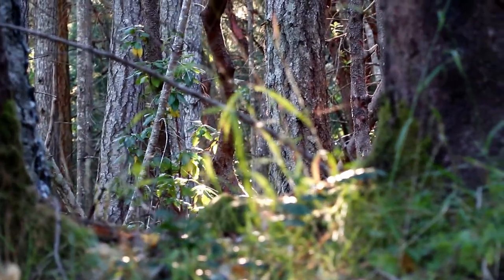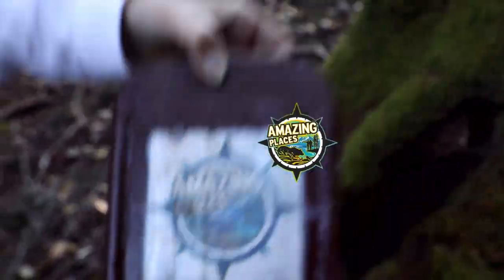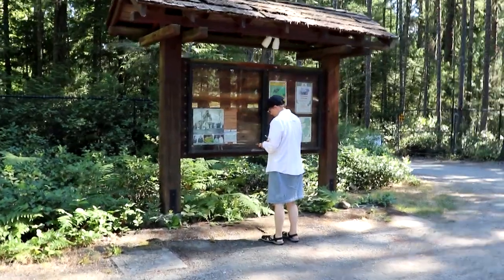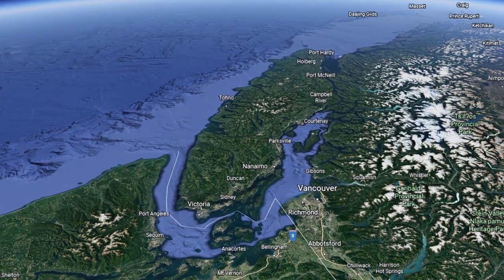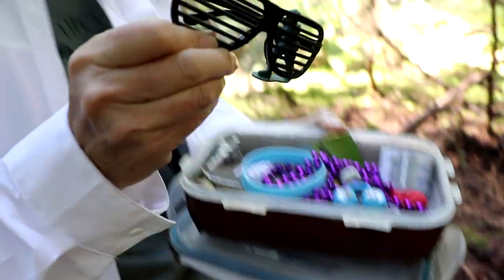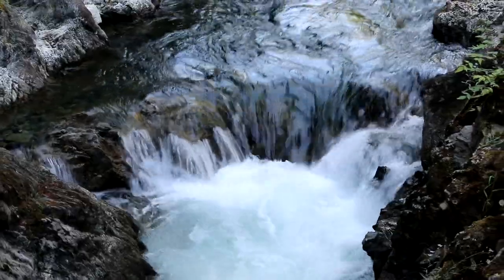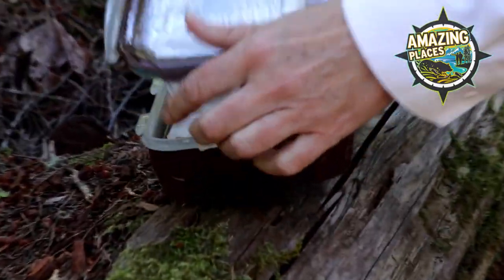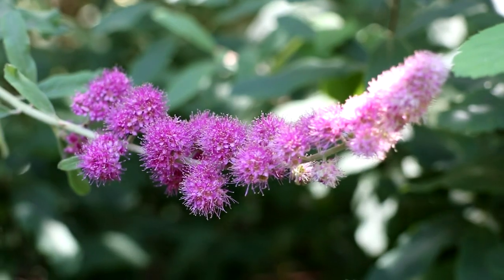Amazing Places Geotour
It's a Geotour of some Amazing Places!